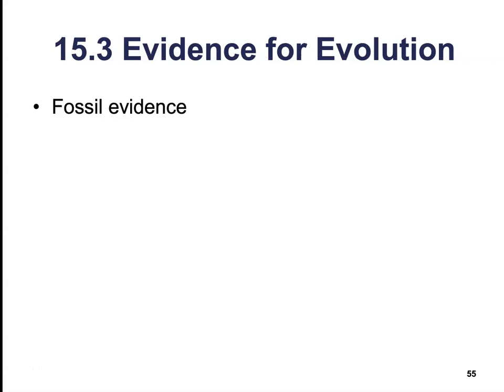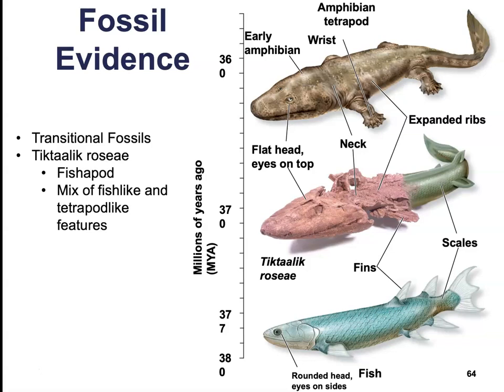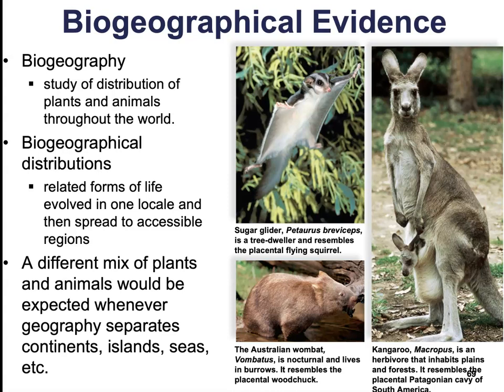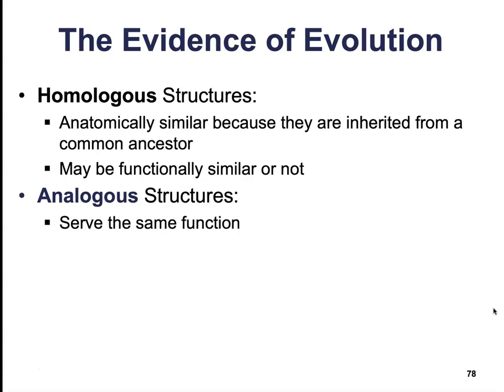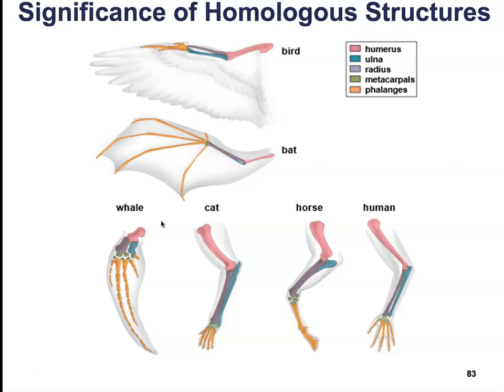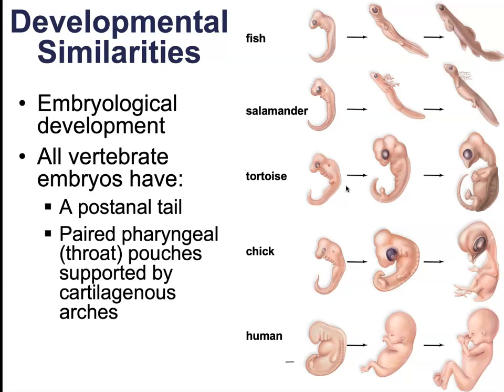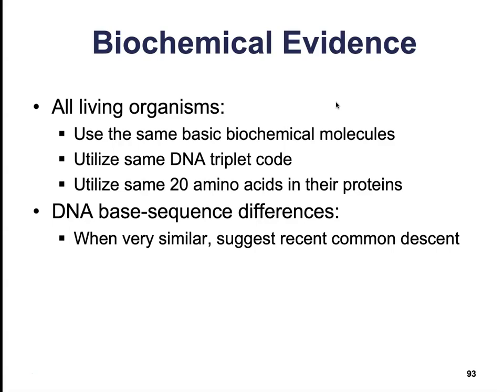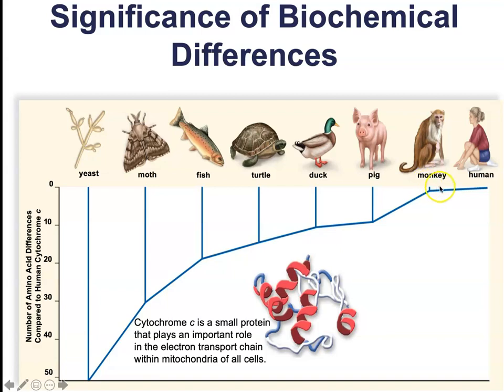15.3 Evidence of Evolution